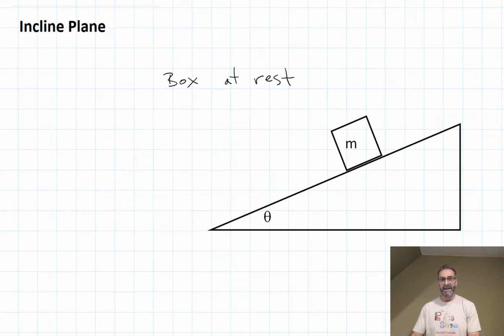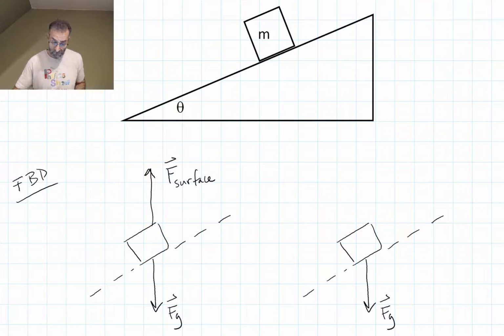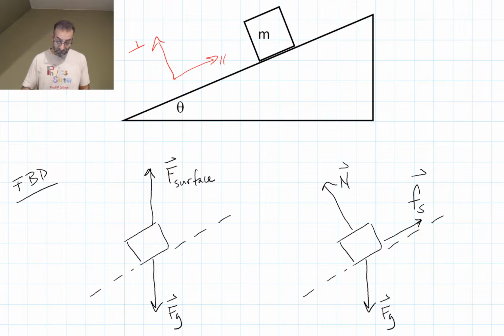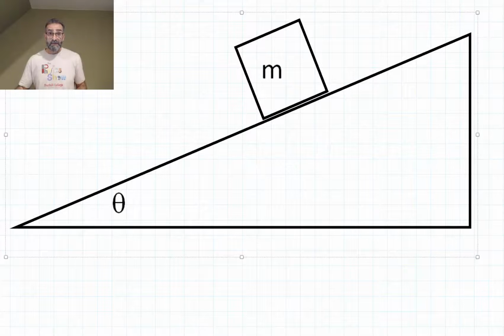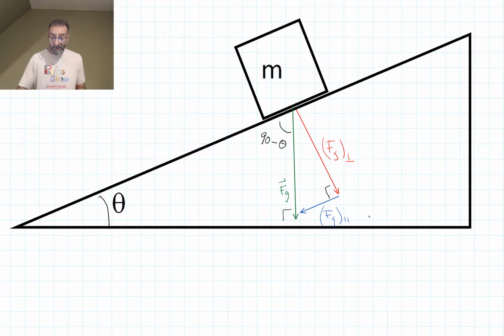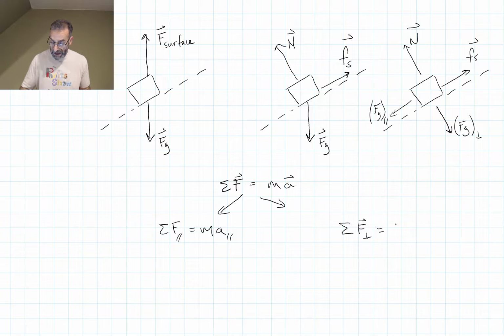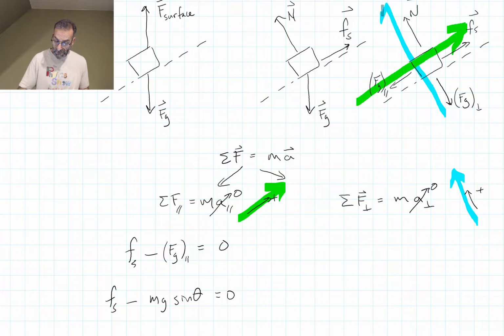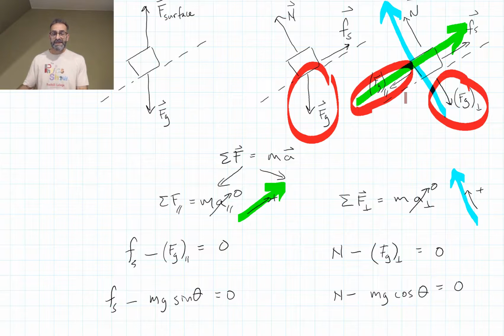phy4a lecture 38 a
Topics: Incline plane: simple example